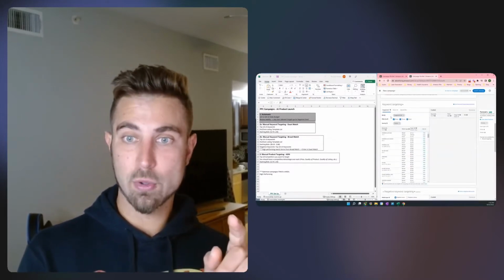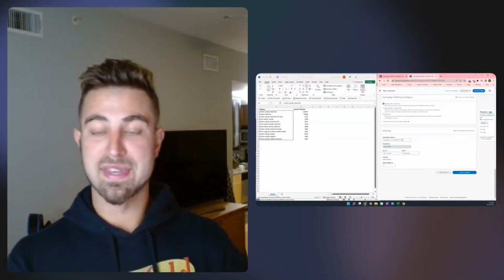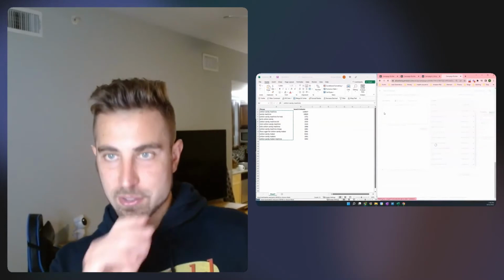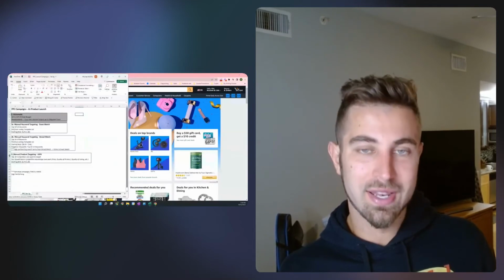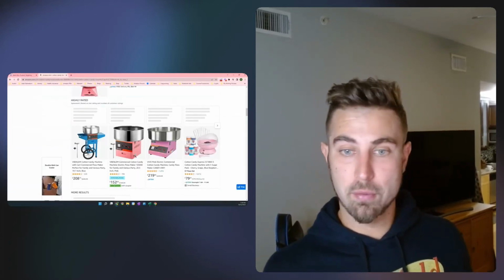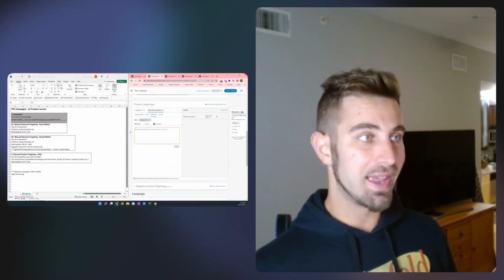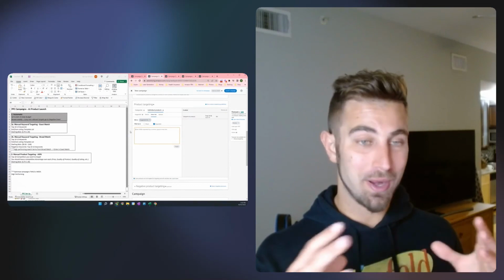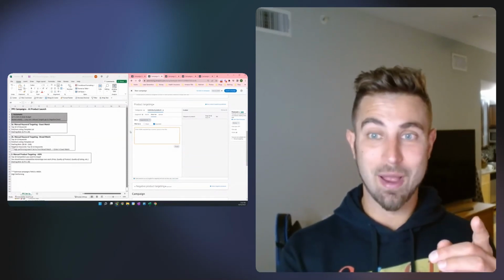Amazon PPC Tutorial For Beginners - Step by Step to Launch Your Product in 2022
Running advertising using Amazon PPC can be difficult... unless you know exactly how to set up Amazon Launch campaigns to ensure you're seen by the most customers POSSIBLE!

Use these FOUR PPCCAMPAIGNS in your next Amazon FBA product launch.

➡️JOIN OUR TEAM!  Don't invest thousands in your first product until you know it's the right one.  Apply to work with us